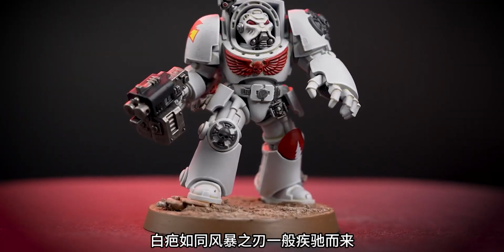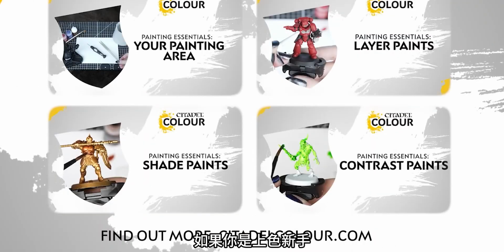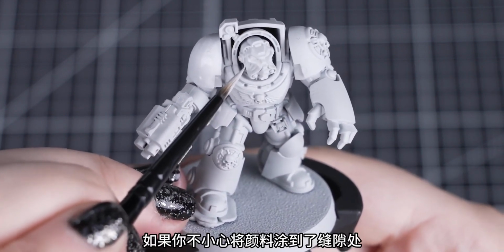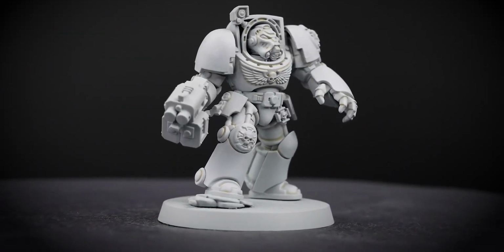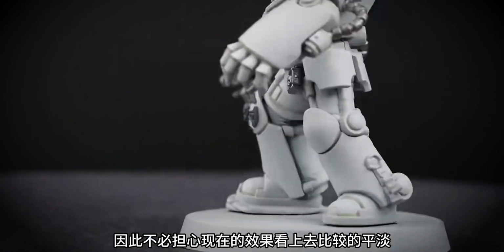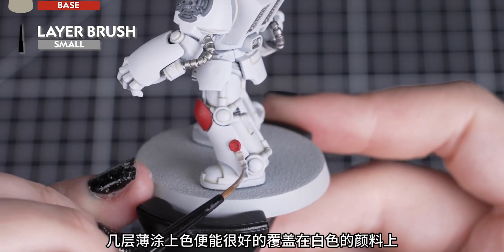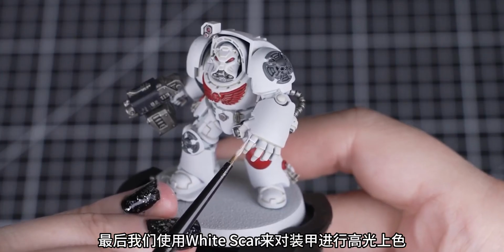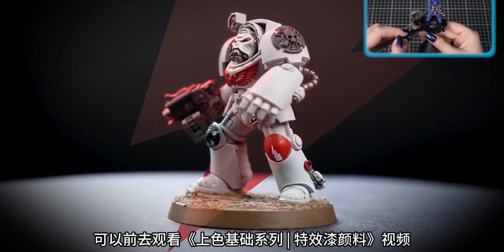战锤涂装 | 白疤 战备级 终结者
桌游棋牌创作挑战,战锤40K,战锤,桌游棋牌,终结者,涂装,白疤,教程攻略,桌游棋牌创作营第十一期（斗地主）